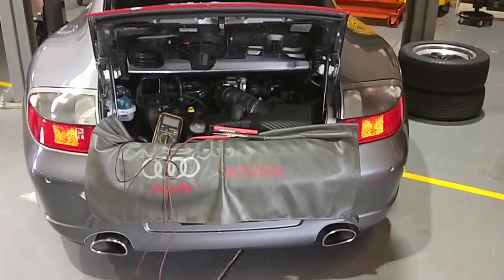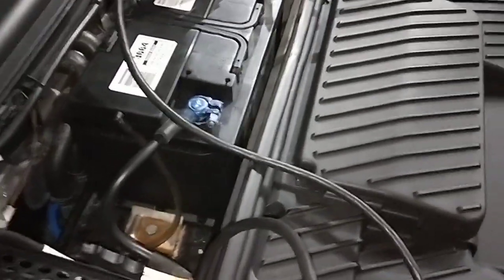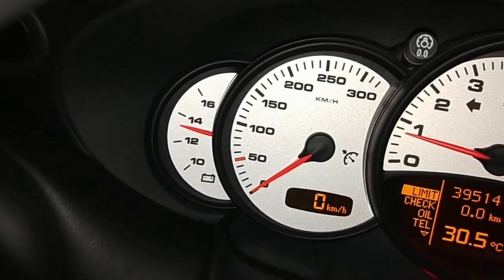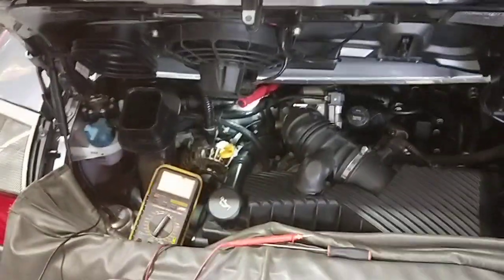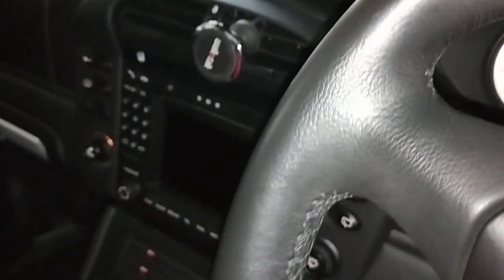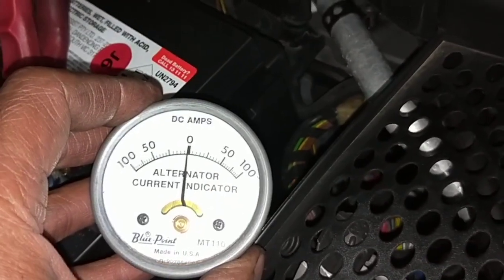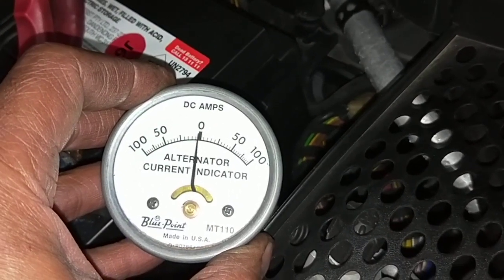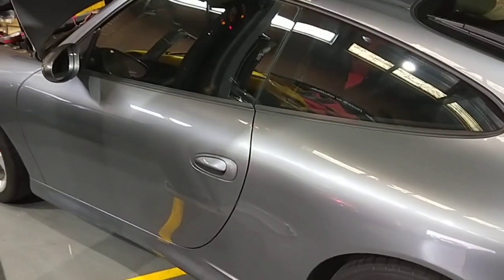Porsche 996 C4S - alternator diagnostics